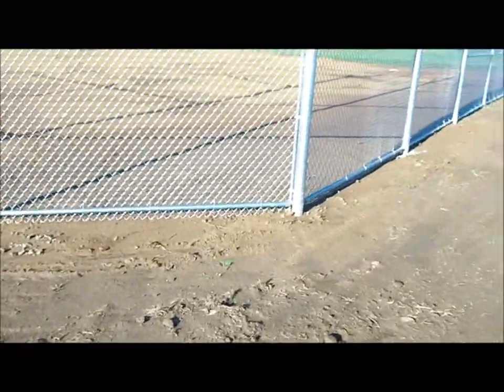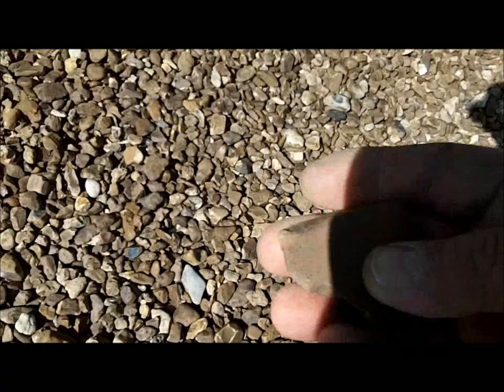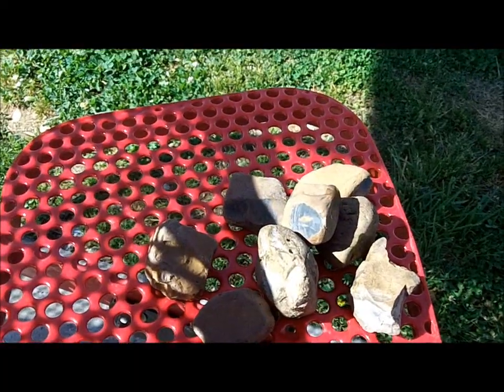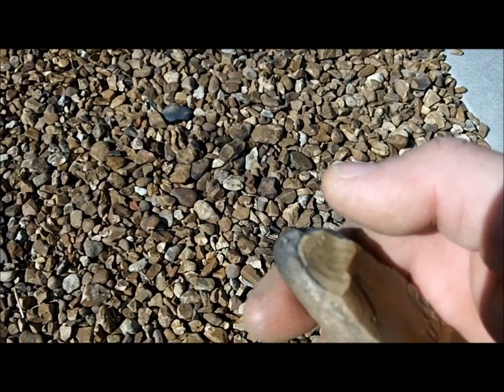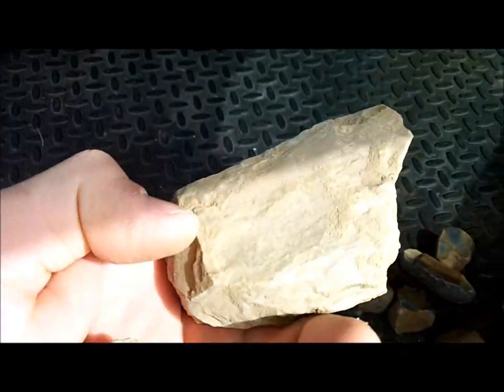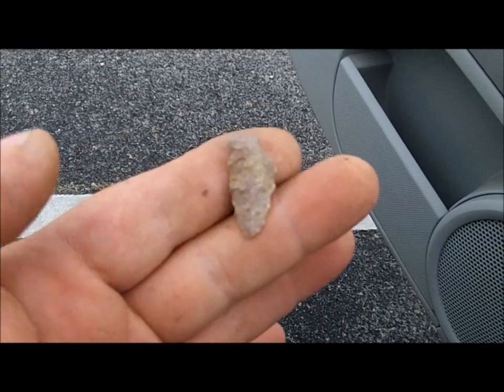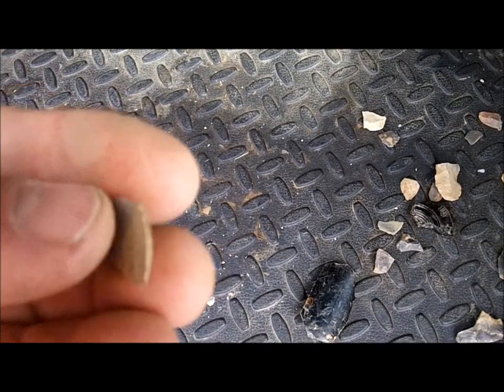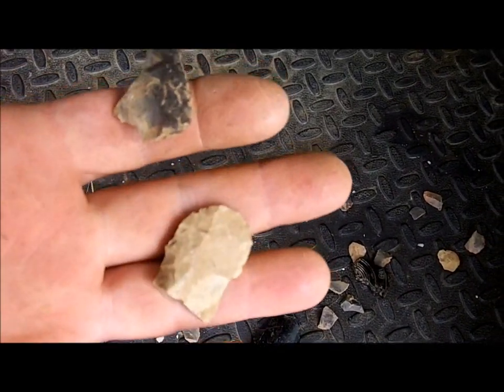Paleo point and Free Rocks!!!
An arrowhead hunt with a rest afterword to gather some Fort Payne chert for knapping later.